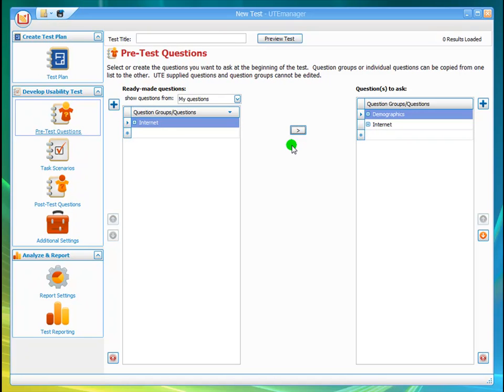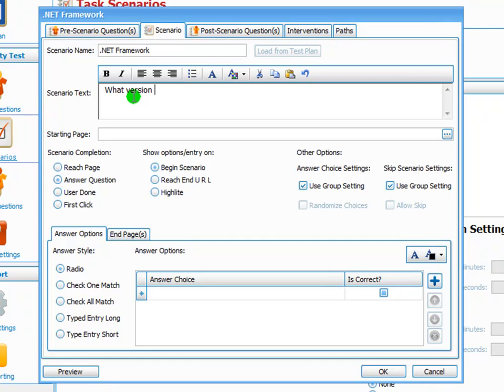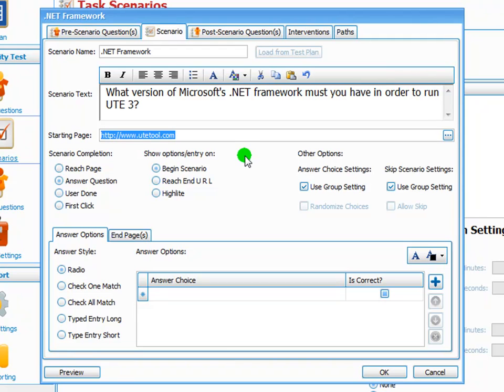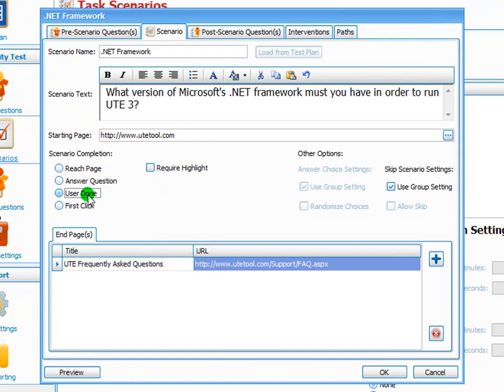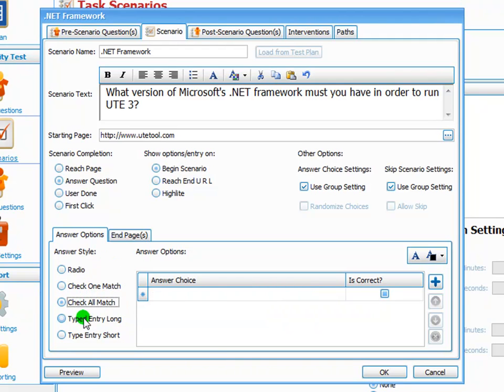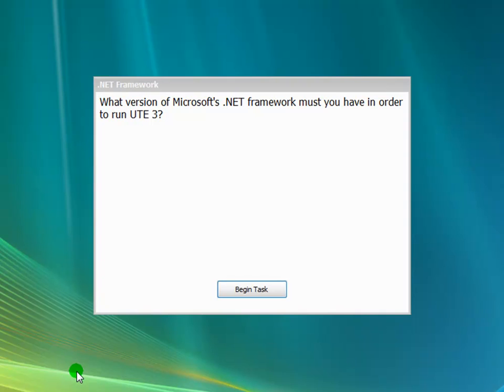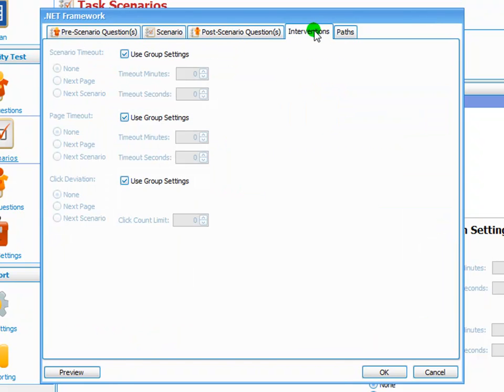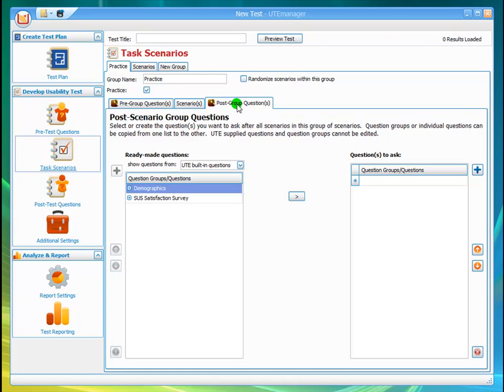UTE Webinar- 2 of 4.mp4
Instructional webinar on how to use UTE version 3 (Usability Testing Environment).